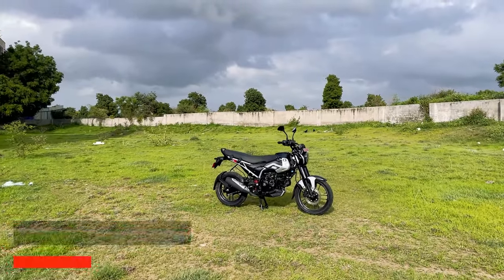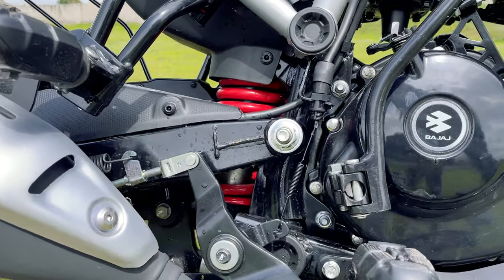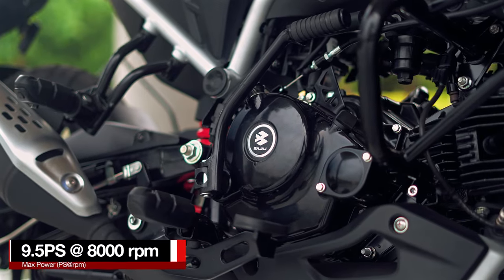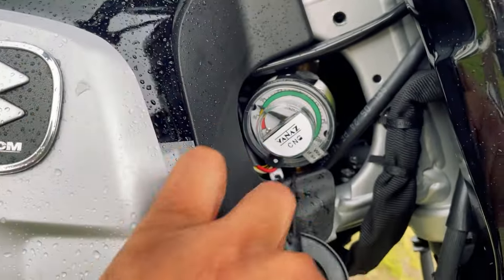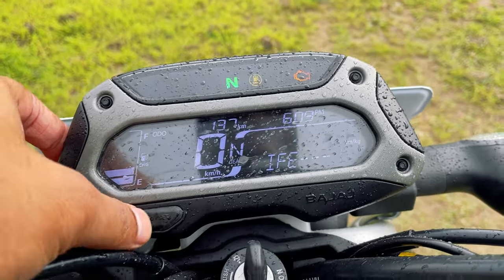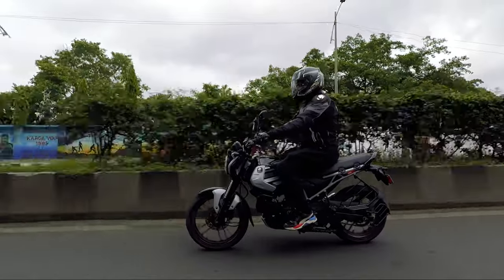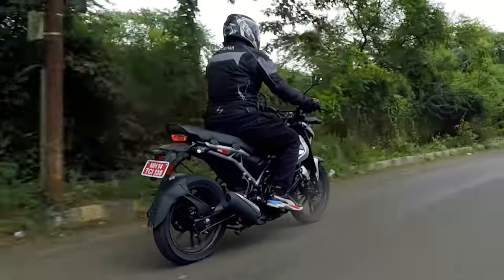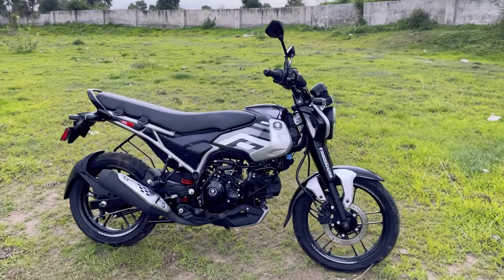Bajaj Freedom 125 - CNG | ₹1/km - Low Running Cost | Rev Explorers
In this video, we'll dive into the revolutionary Bajaj Freedom 125 CNG motorcycle – the world's first of its kind! 🌍🏍️

Shot on iPhone by Raj Kumar Reddy

Skip To Your Favourite Part:-
00:00 - Bajaj Freedom 125 CNG
01:35 - Cost
01:40 - Features
03:20 - Side Profile
04:00 - New 125cc Engine
06:30 - About the CNG cylinder inside
08:44 - Exhaust Note
09:12 - Rear Looks
09:17 - Saddle
09:25 - Instrument Cluster
11:15 - Ride Review starts
11:32 - Seating & Riding comfort
12:05 - Engine Performance
13:20 - Top Speed test
14:05 - Suspension
14:40 - Brakes
15:10 - CNG & Petrol mileage
15:25 - CNG gas filling experience
16:02 - Conclusion

Bajaj has once again pushed the boundaries of engineering with the Freedom 125 CNG motorcycle, harnessing the power of Compressed Natural Gas (CNG) to redefine eco-friendly commuting. Experience seamless performance with the Freedom 125cc engine's advanced CNG technology, offering smooth rides and significant savings on fuel costs.

Price starts at ₹95,000 to ₹1.10 Lacs ex-showroom Delhi

Have questions or thoughts to share? Drop them in the comments below. We love hearing from you!